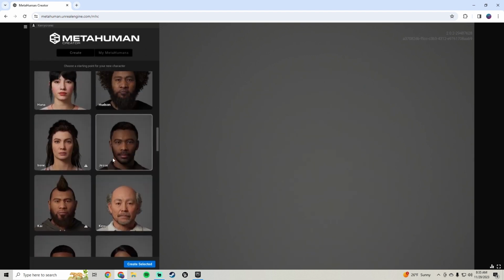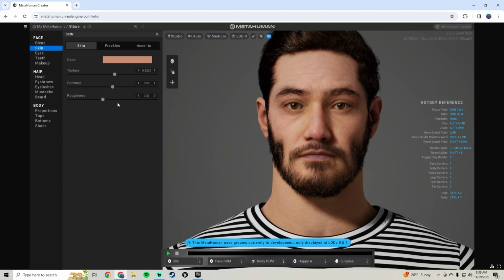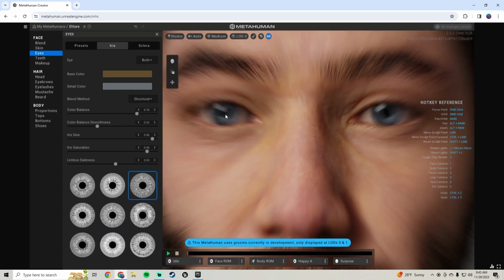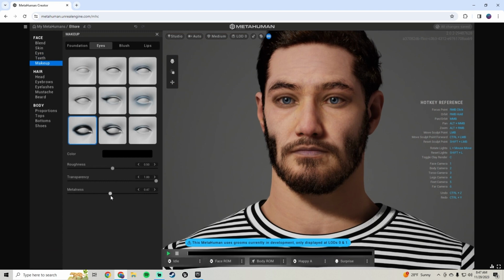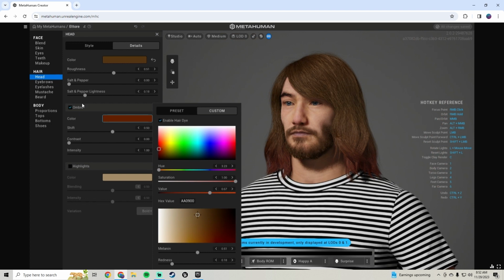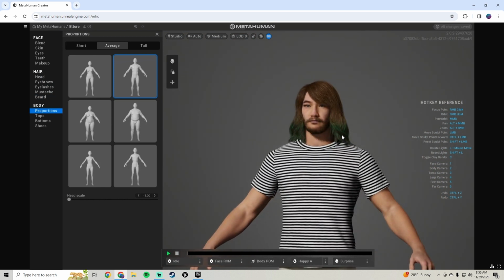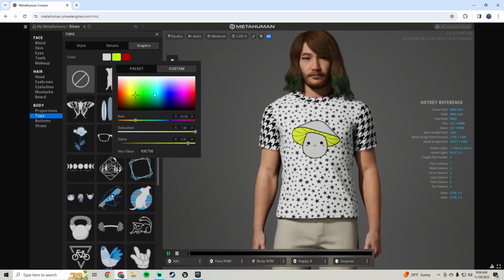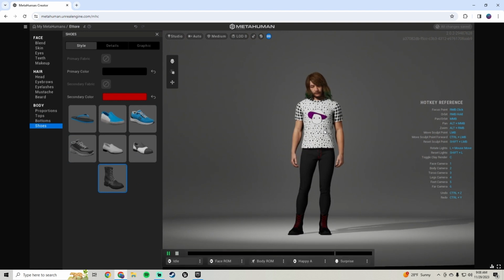How To Make A Metahuman For Unreal Engine 5 | Tutorial